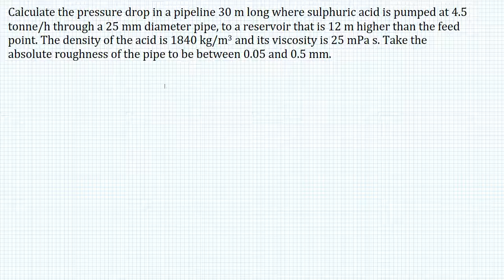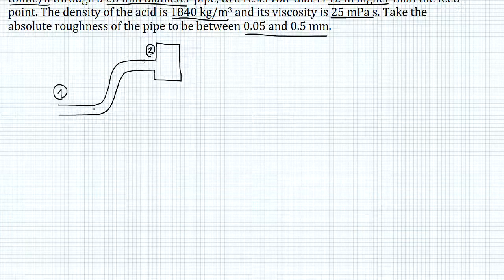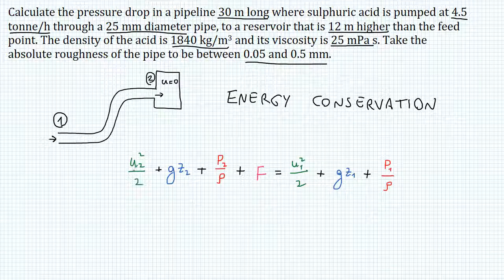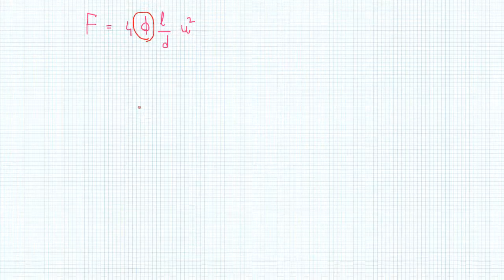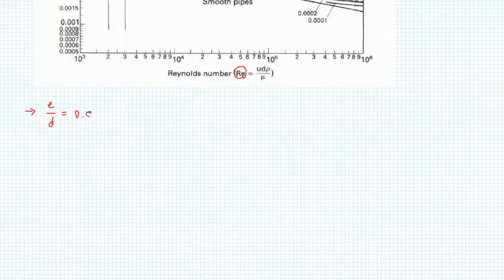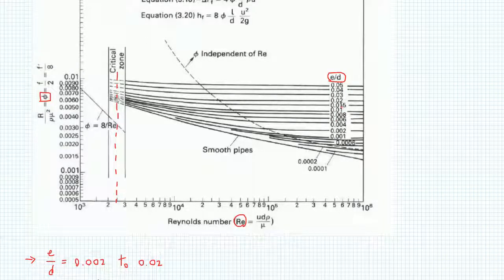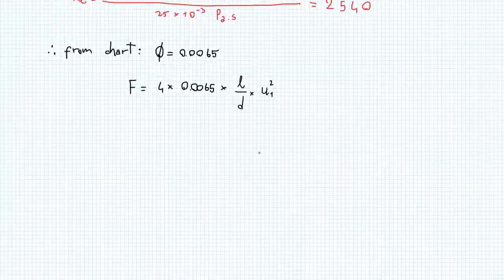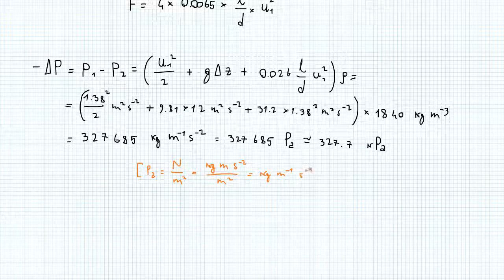Pressure Drop in Pipe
Calculation of pressure drop in a pipeline at different heights, including friction chart analysis.